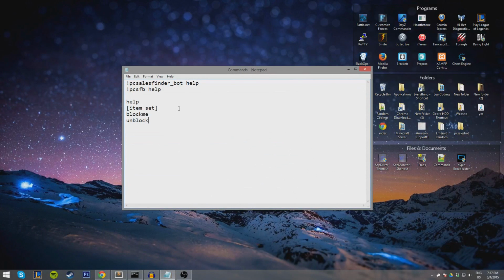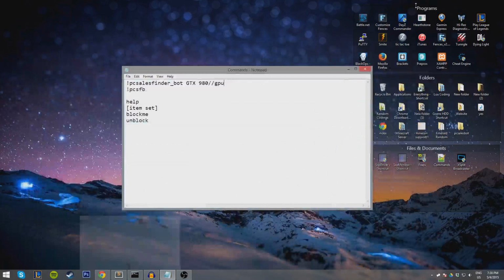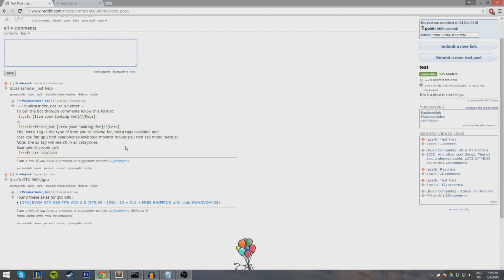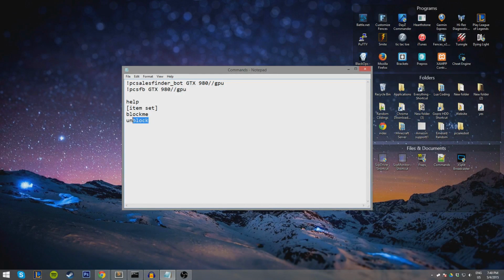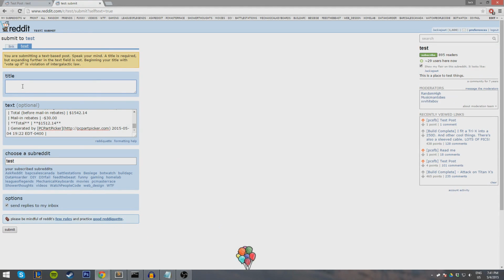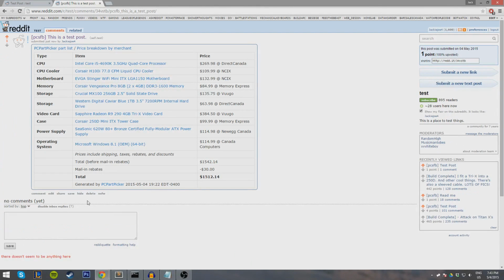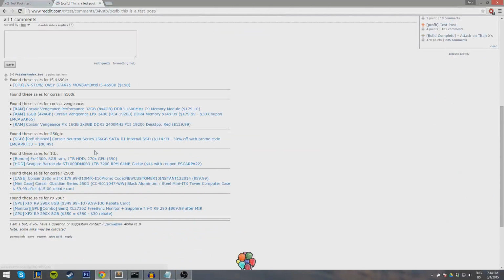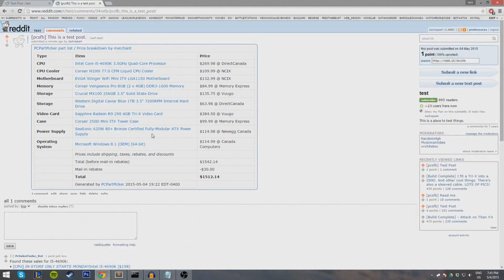How to use the PcSalesFinder_Bot.